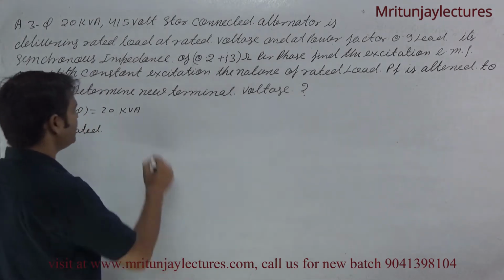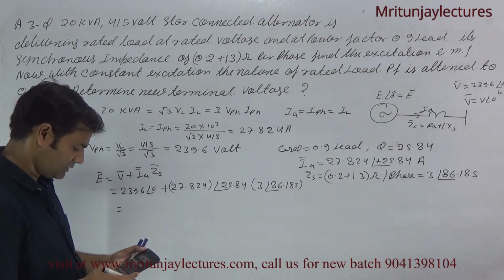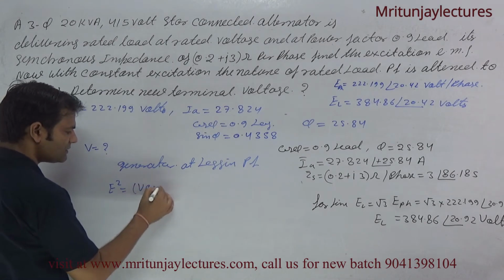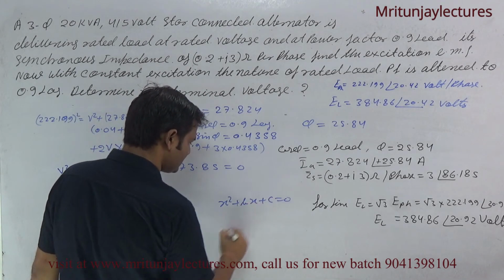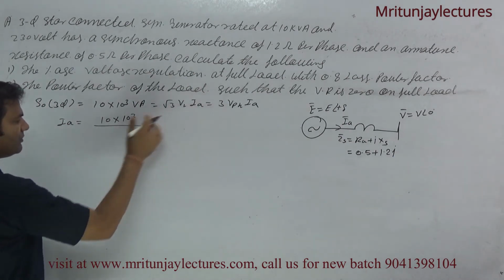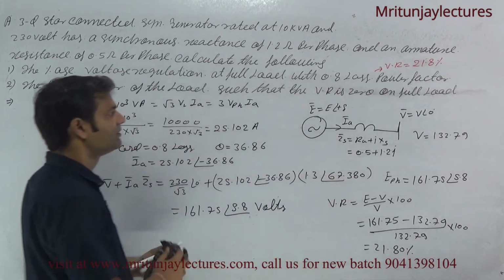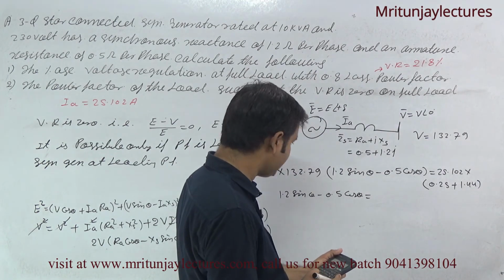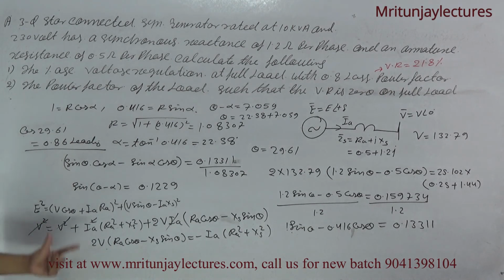5.24 MCQ-5 Test Paper | Power Factor Control of Synchronous Generator & Motor in English